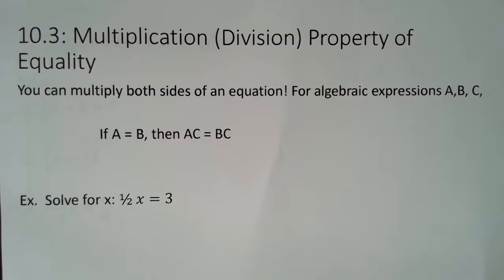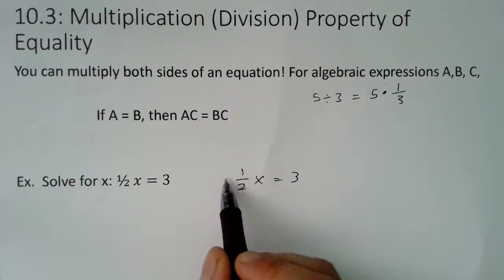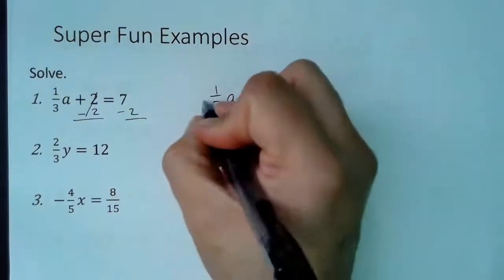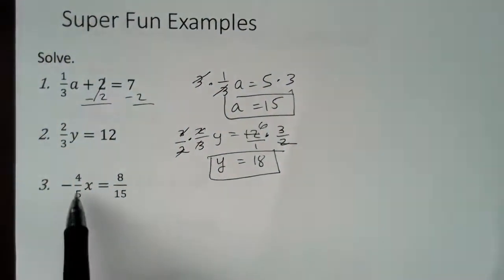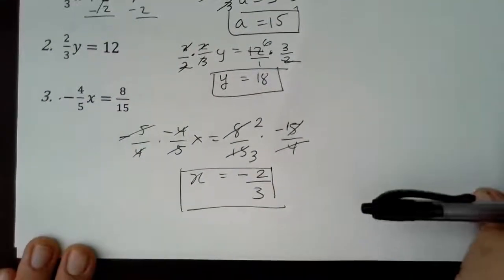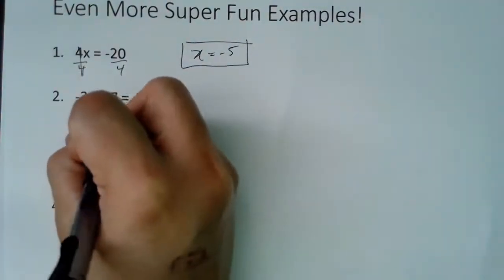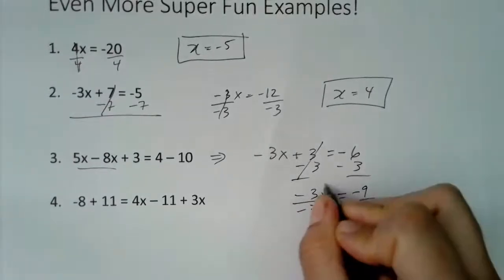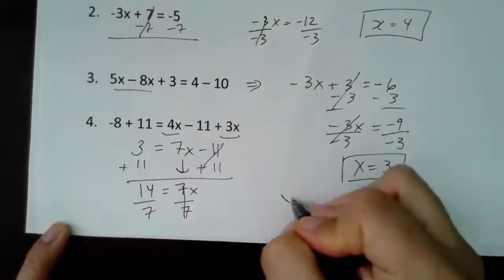10.3 Multiplication Property of Equality